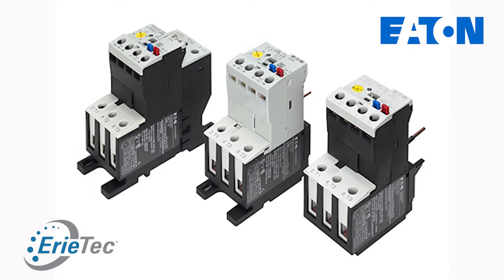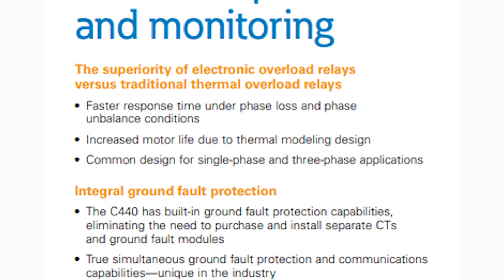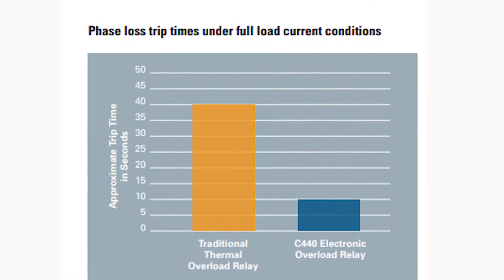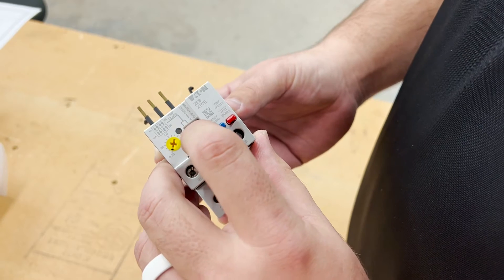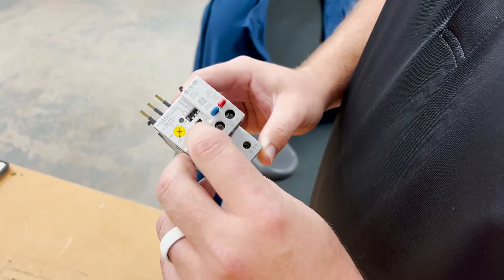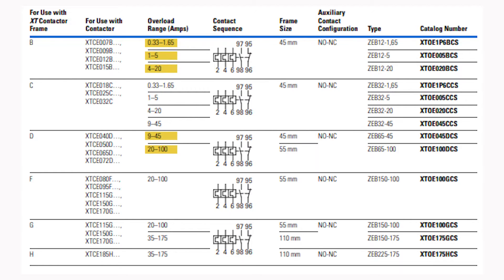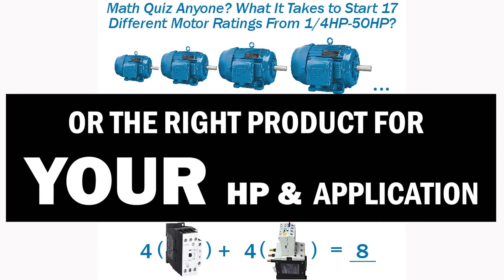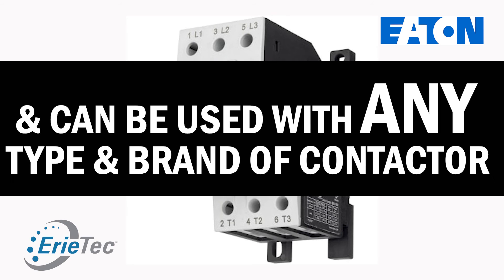ErieTec Educates - 8 Parts or 45? Simplifying Your Storeroom, Better Protect Your Motor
Up to 50 HP Full Voltage, Non-Reversing Motor Starter with only 8 parts?
Too good to be true? No! Here's why!